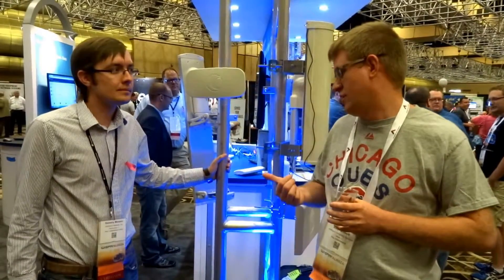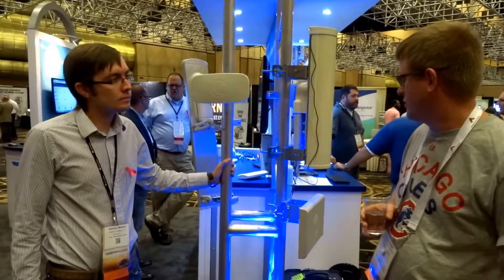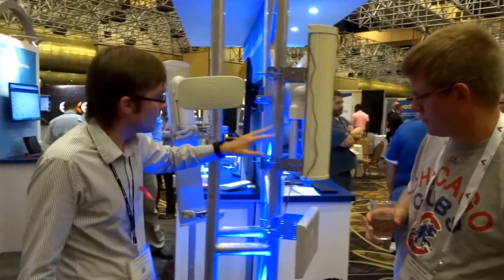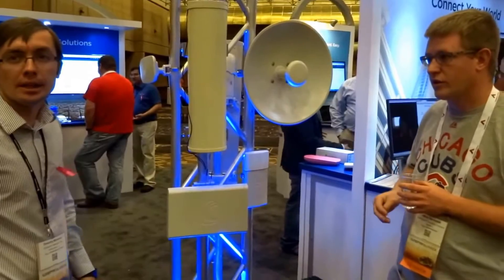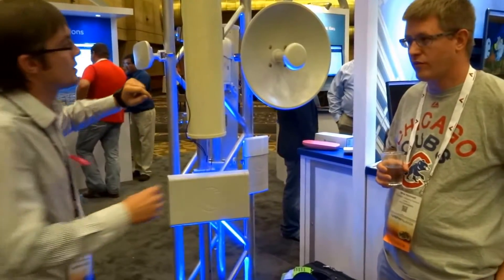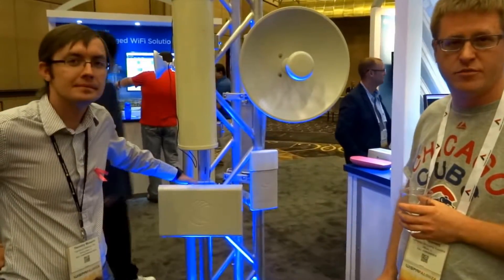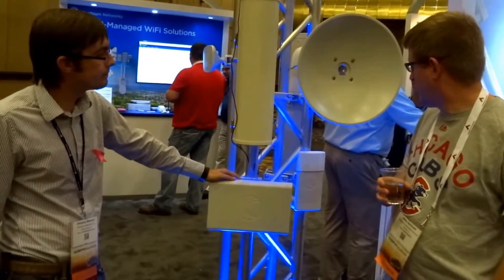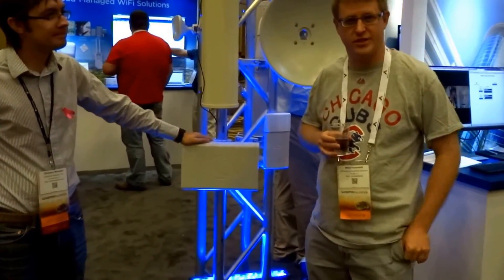Dmitry Moiseev from Cambium Networks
I interviewed Dmitry, ePMP Development Engineer at Cambium Networks about their new products, Force 180, Force 200 and ePMP 2000.